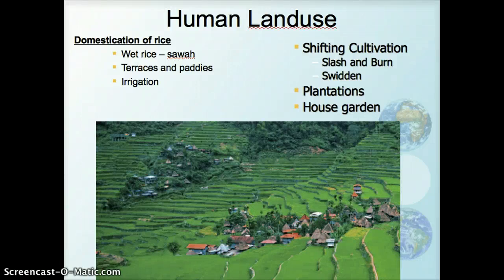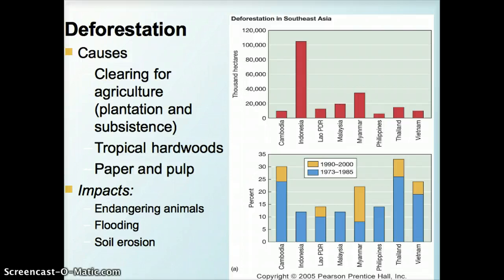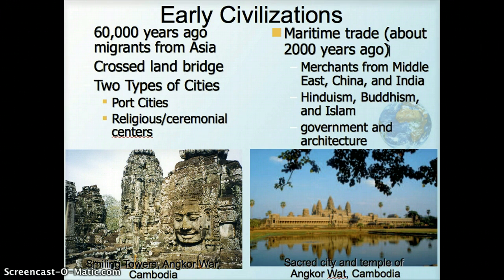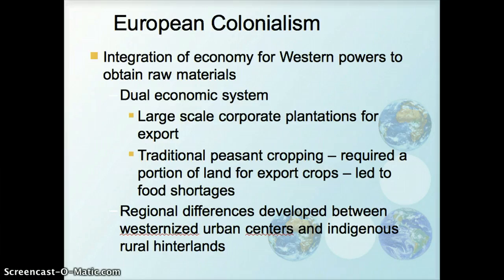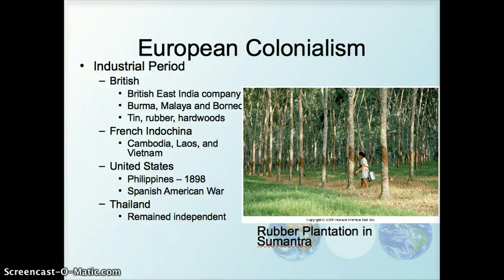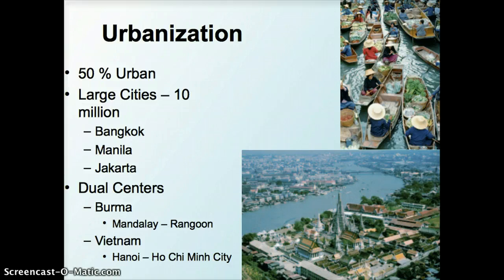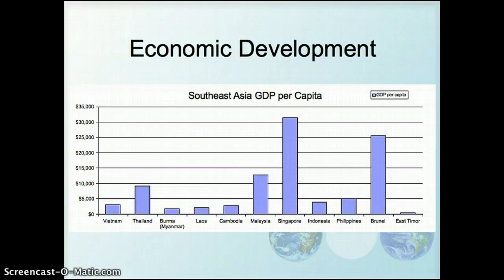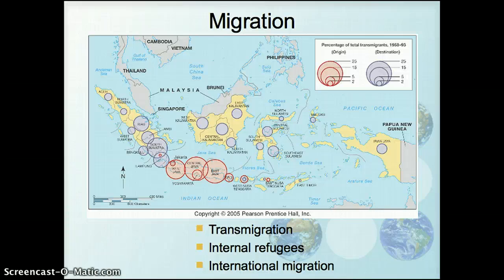Geog 2750: Southeast Asia Culture & Economy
This is a video lecture on the culture and economy of Southeast Asia for Geog 2750: World Regional Geography at the Ohio State University with Jessica Barnes in Spring 2013.